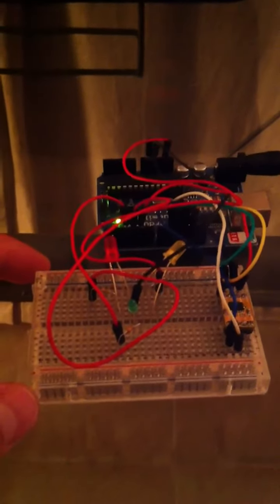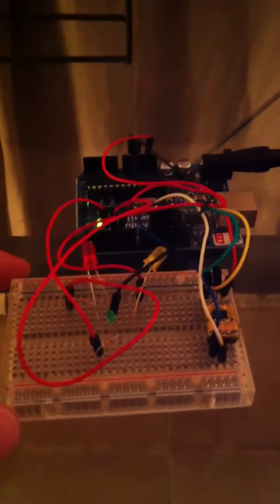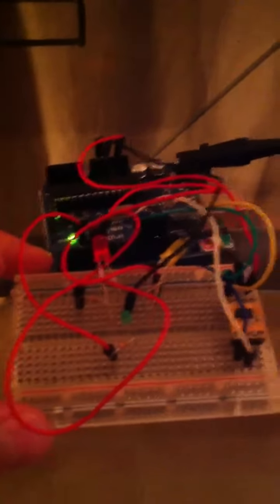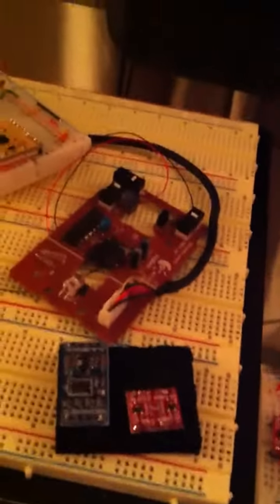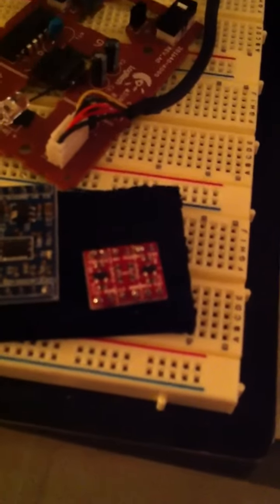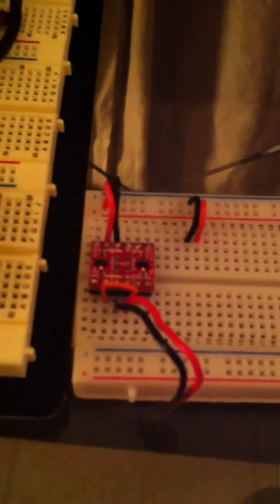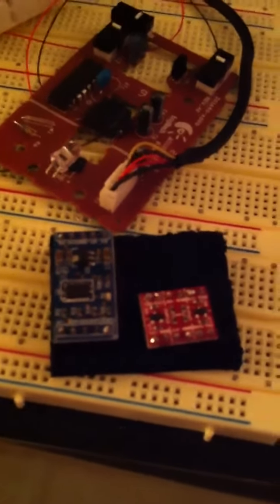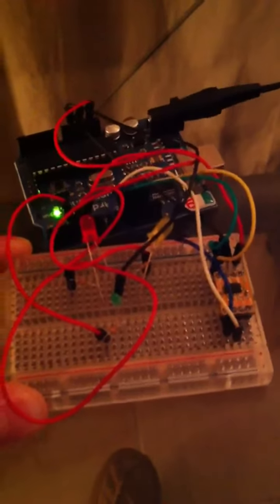ADXL345 accelerometer to Arduino - IMU design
This is the beginning of our prototype for the IMU (inertial measurement unit) for the BallBot. This part demonstrates the function (and cheap design) of the ADXL345 accelerometer. It's a step... :/